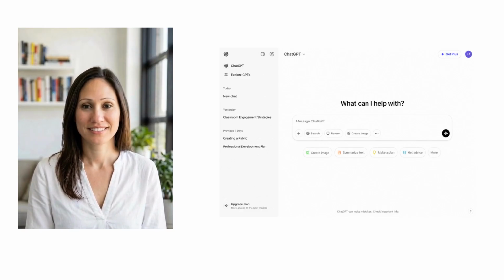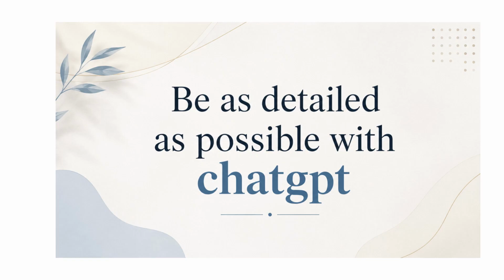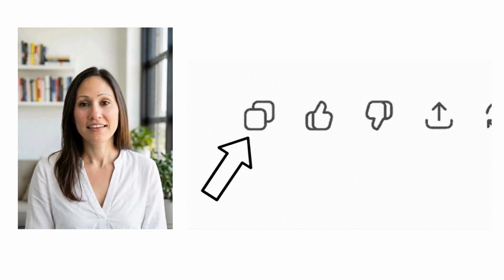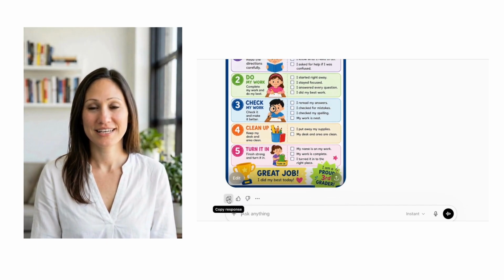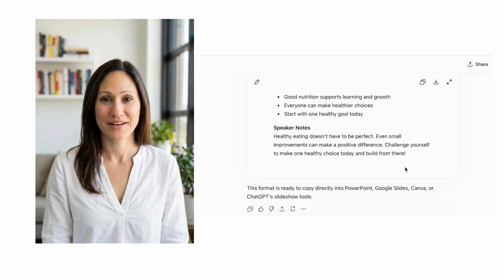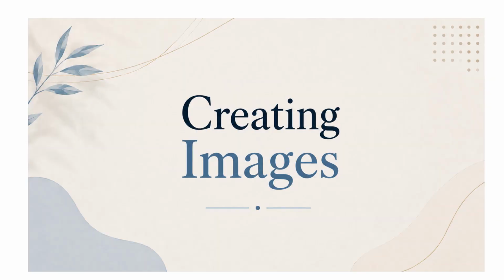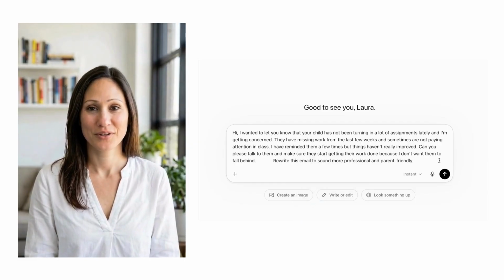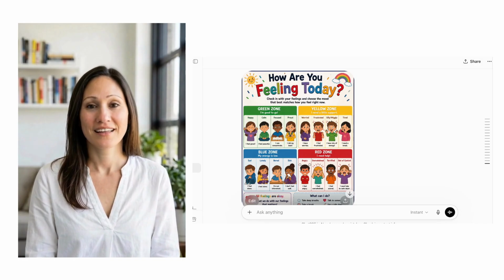Using Chatgpt As An Educator